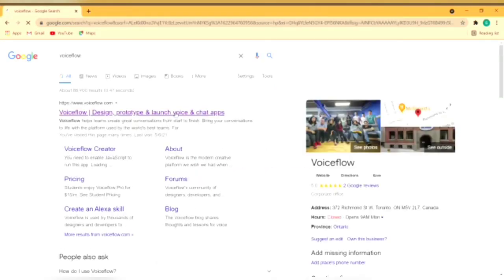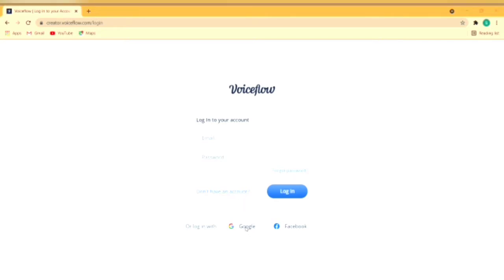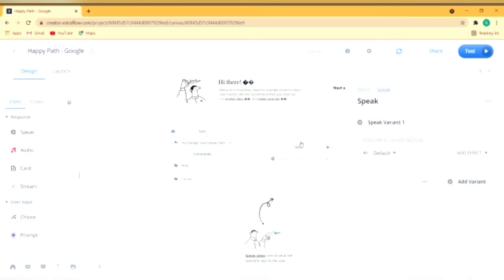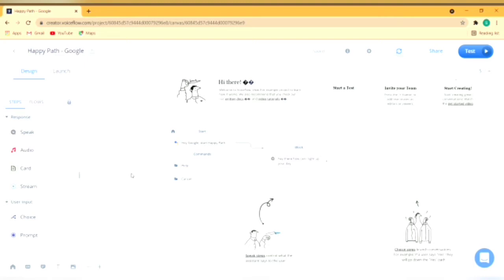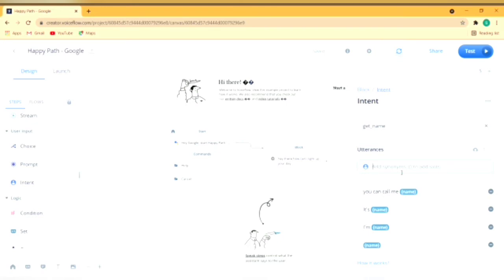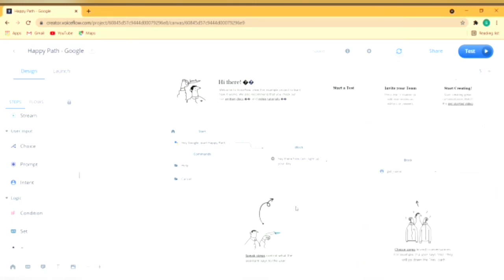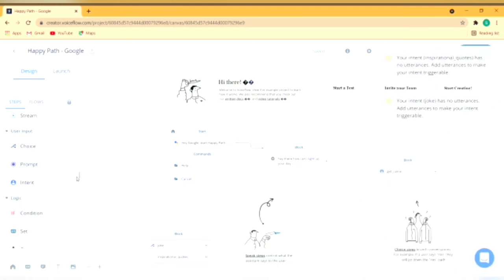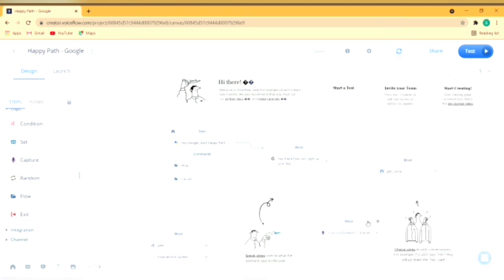part 2 of voice app training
we have explained all the information which is very useful to you.
who are wishing to join in your dream company google you must have a knowledge on this domain.
if you have any doubts you can ask in the telegram group.